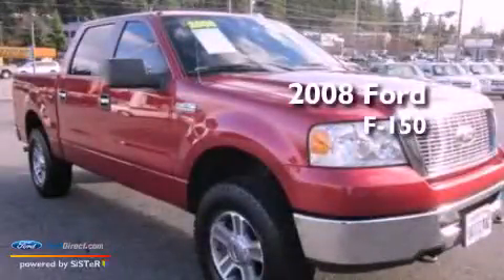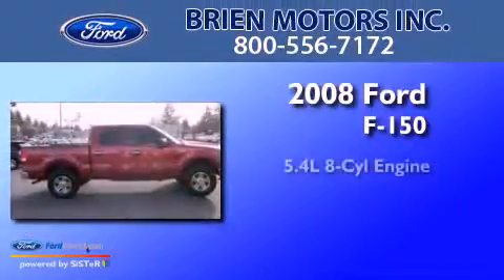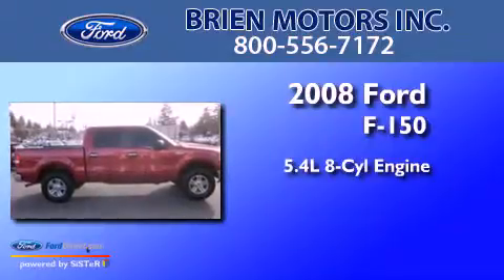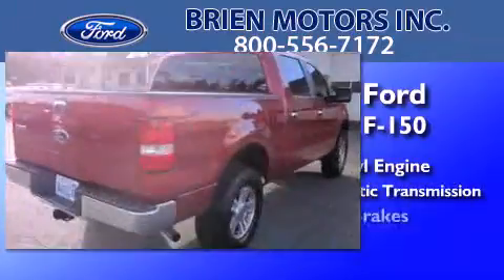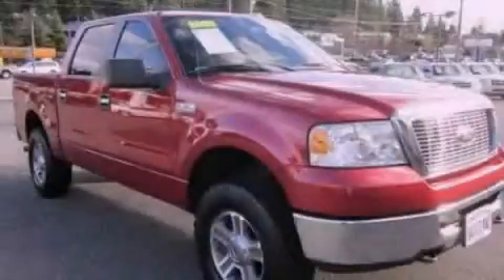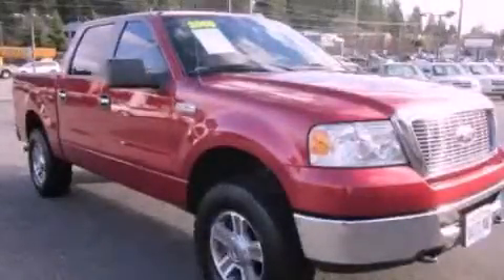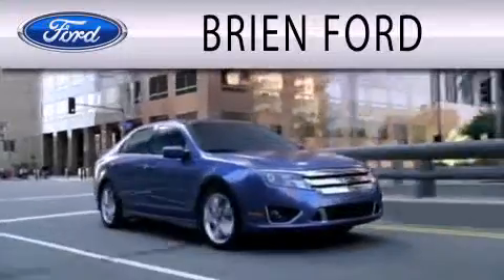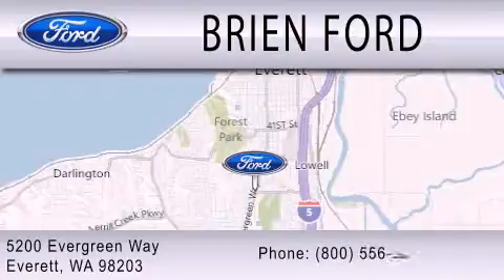2008 Ford F-150 Everett WA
Year : 2008
 Make : Ford
 Model : F-150
 Engine : 5.4L V8 24V MPFI SOHC
 Trans . : 4-SPEED AUTOMATIC

 Miles : 86,501

 Stock : 118641B